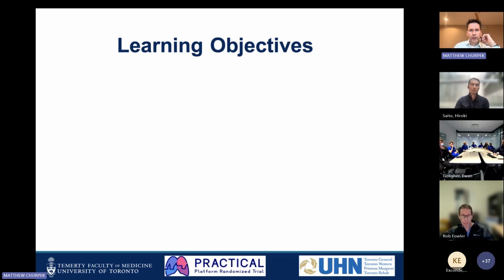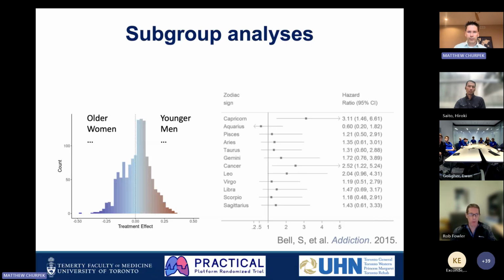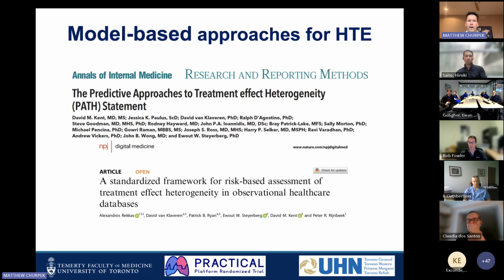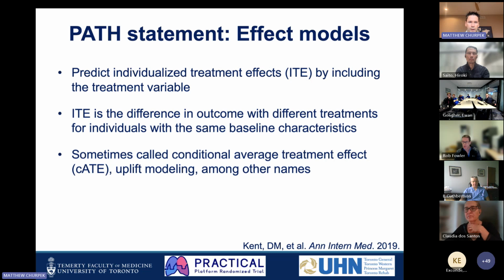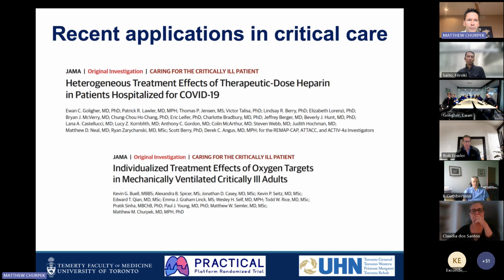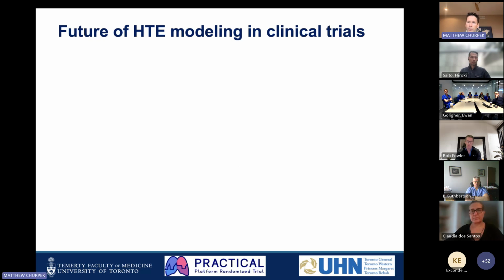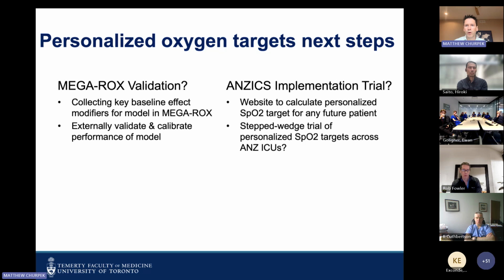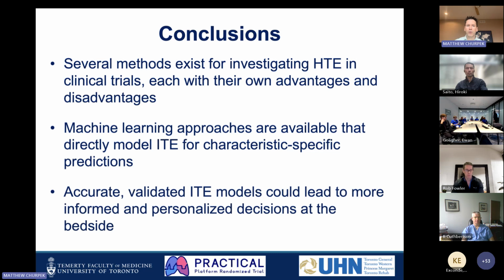Using Machine Learning for personalized treatment recommendations by Dr. Matthew Churpek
Learning Objectives:
1 Learn the advantages and disadvantages of different methods of identifying heterogeneity
   of treatment effects
2 Understand how machine learning can be used to predict individualized treatment effects
3 Increase awareness of recent applications of machine learning approaches for ITE in
    critical care
4 Learn important future directions of research in individualized treatment effect prediction